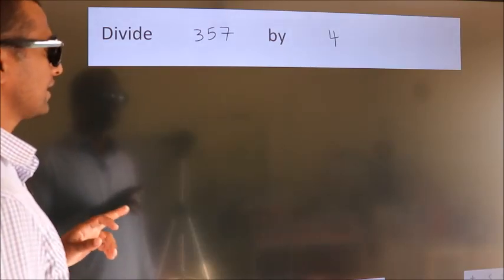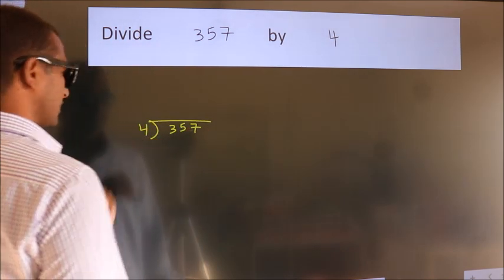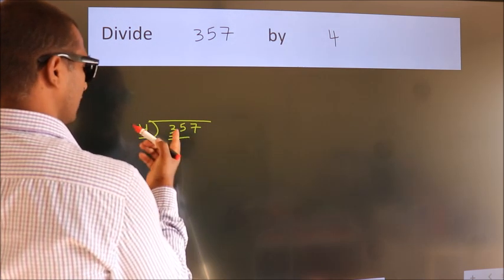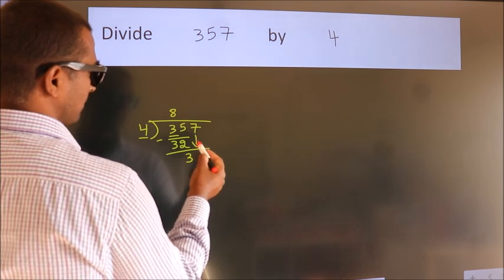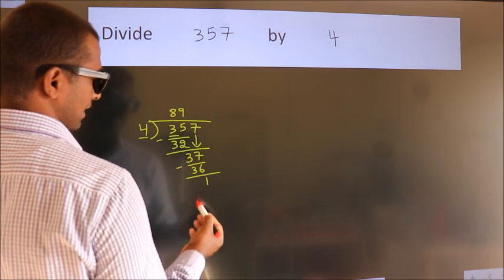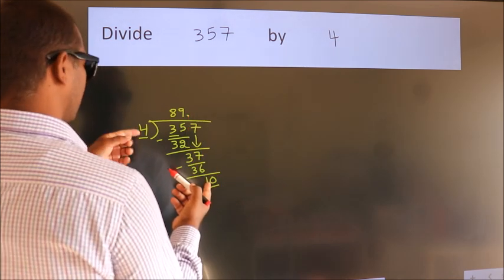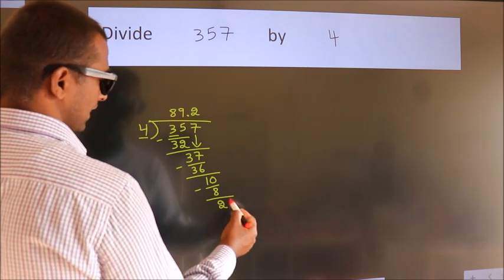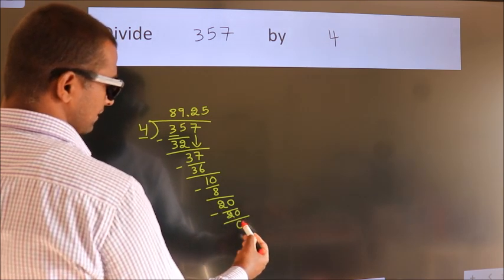Divide 357 by 4 Divide completely